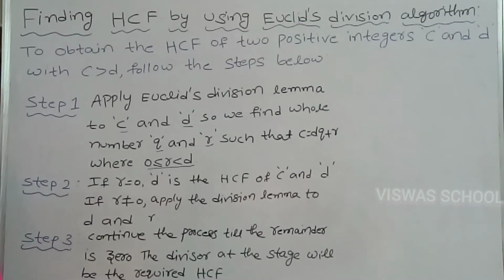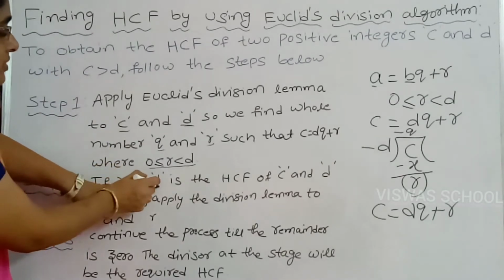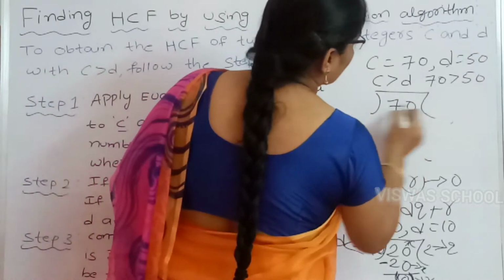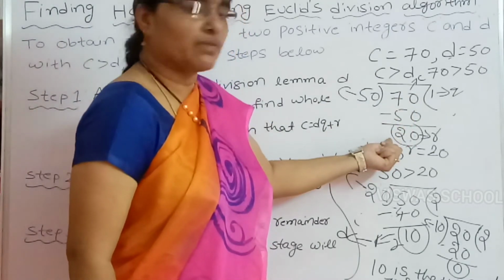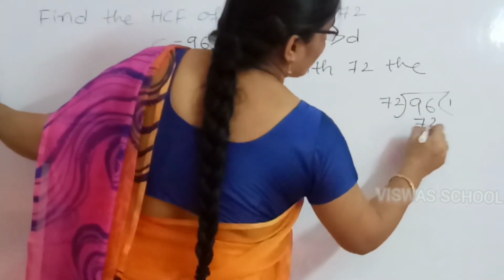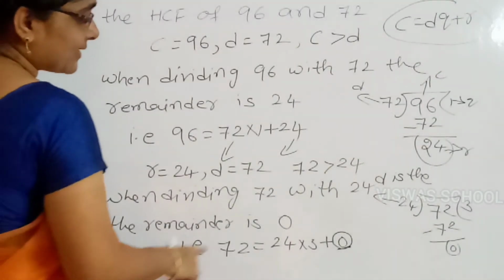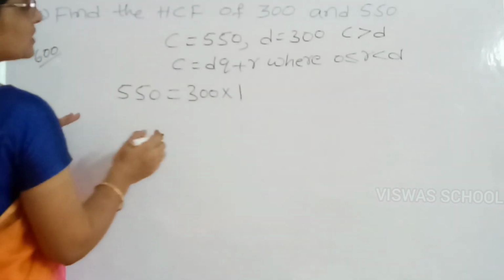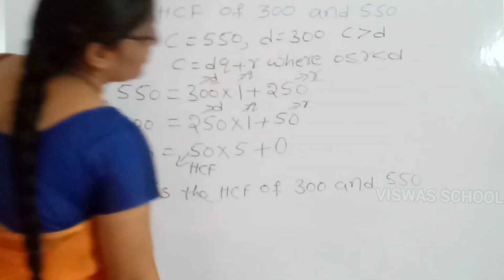Real Numbers L - 3 || Euclid's Division Algorithm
From this lecture you will find the HCF of the numbers by using Euclid's Division Algorithm

Let's Make Greatness Happen Together!!! Pour In All Your Feedbacks, We At Viswas School Are Here For You! That’s Why We Do Bring Up New Ways To Figure Out The Best Way To Achieve Your Goals! Thank You For Making Our Day And Stopping By❤️

Thank You So Much For Your Support❤️ Have A Great Day!